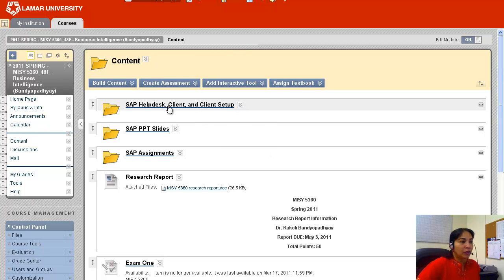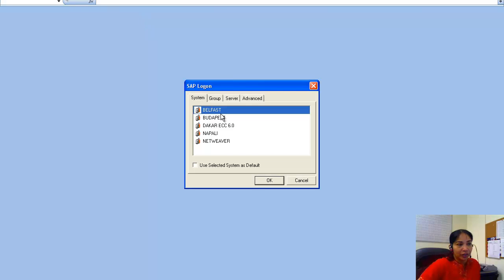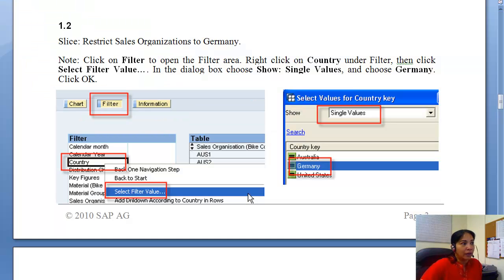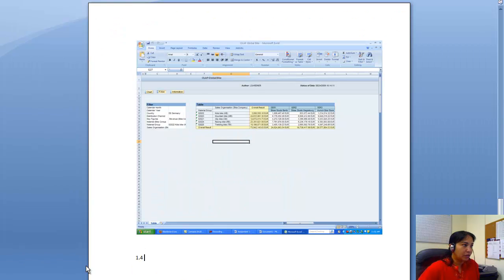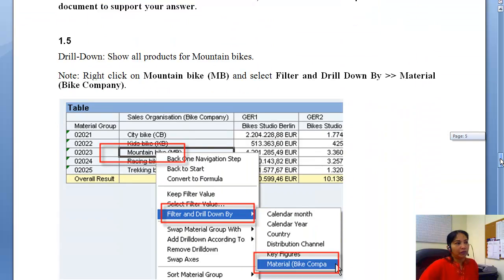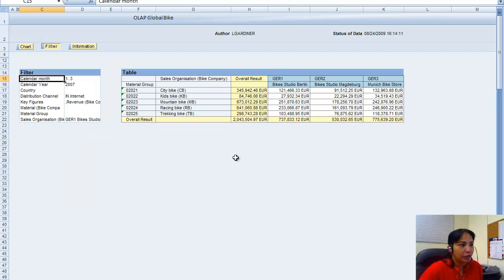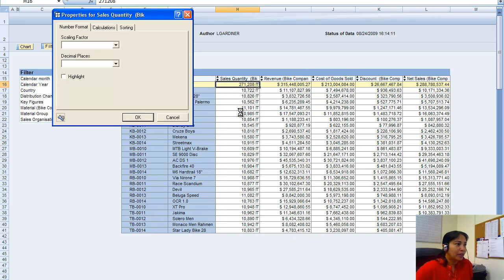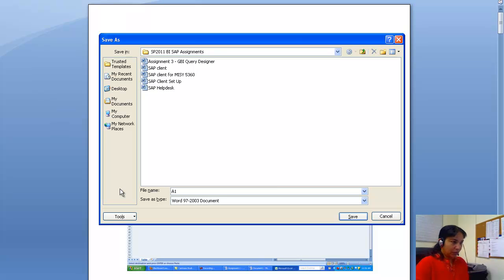SAP Assignment 1 Walkthrough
Walk through SAP Assignment 1